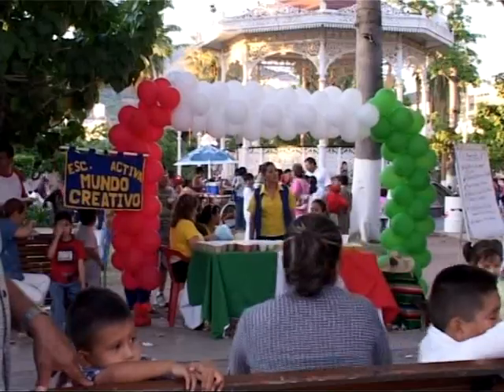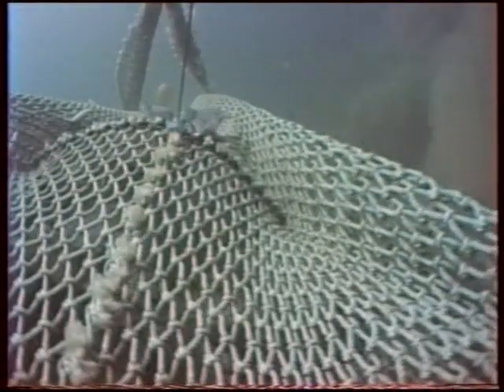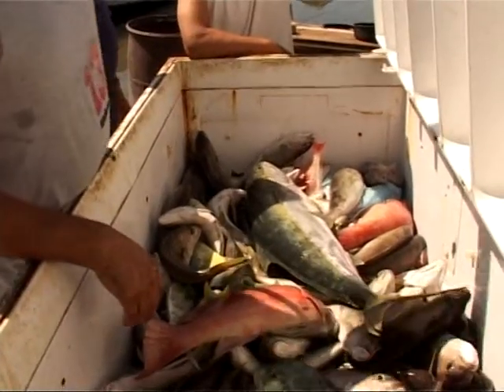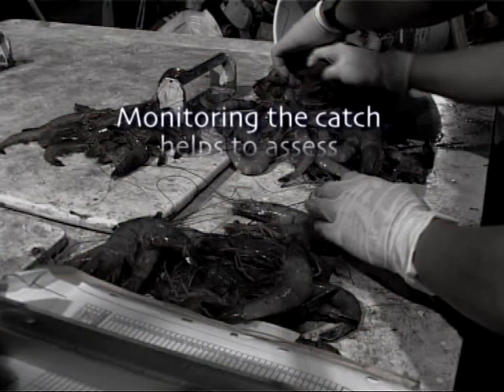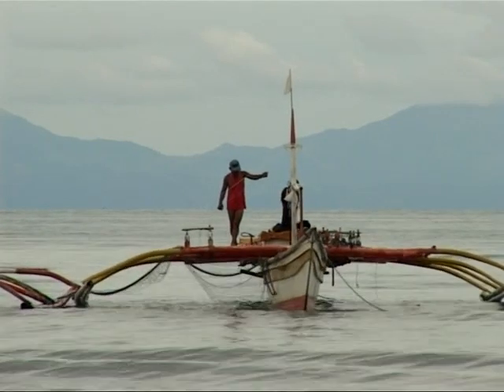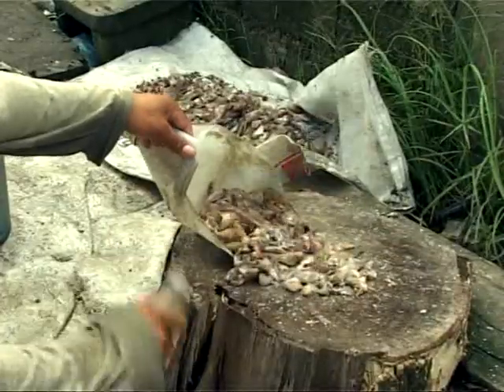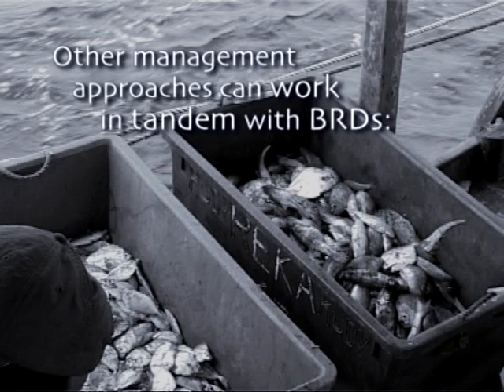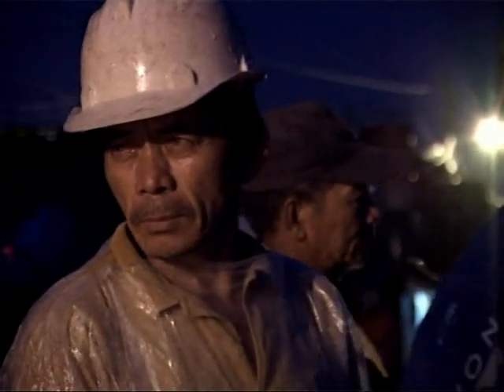By-Catch Management and Discard Reduction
A film by the Global Environment Facility funded, UN Development Programme implemented, Food and Agricultural Organization of the United Nations executed project, "Reduction of Environmental Impact from Tropical Shrimp Trawling Through the Introduction of By-Catch Reduction Technologies and Change of Management". Every year tropical shrimp trawl fisheries generate millions of tonnes of bycatch. In some countries bycatch is an important source of income and contributes to food supply; in others, bycatch is discarded at sea. This FAO training video, filmed on location in Mexico, the Philippines and FAO Rome's headquarters, explores the issues and solutions to better manage bycatch and reduce discards in tropical shrimp fisheries.